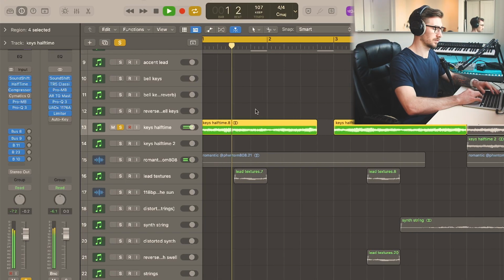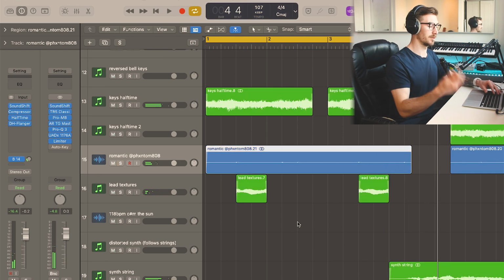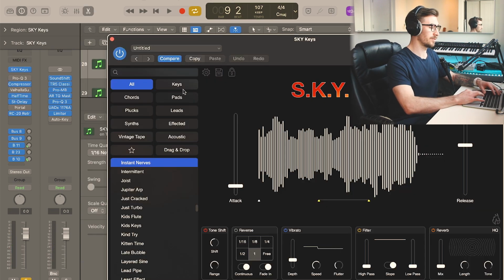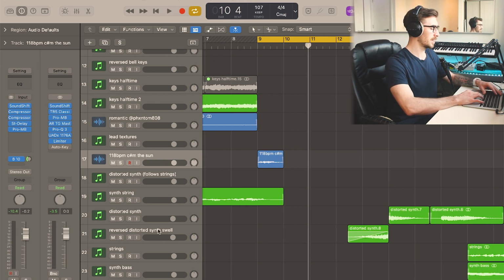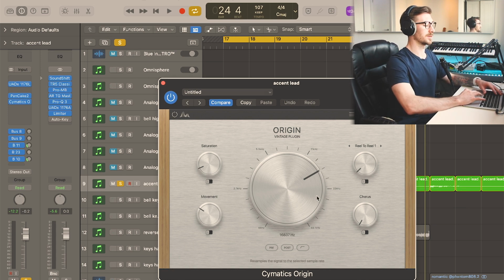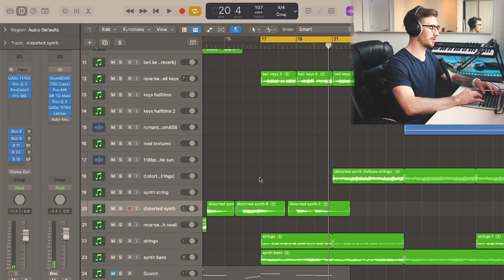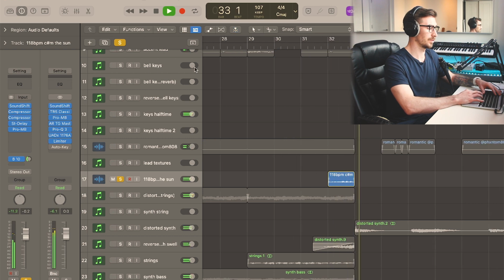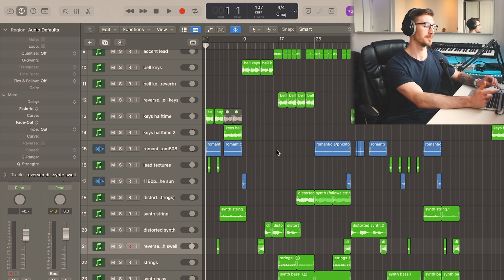How To Make DARK & VINTAGE Samples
Breakdown of my dark, vintage sample "VEIL" from my upcoming sample pack EQUINOX.

0:00 - Intro / sample snippet
0:20 - How I Made The Sample
23:20 - SAMPLE preview